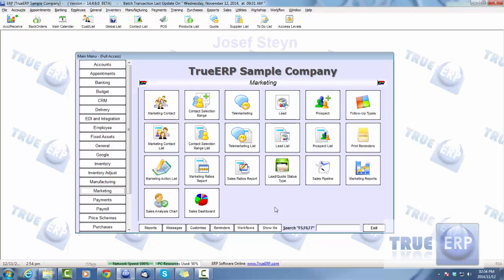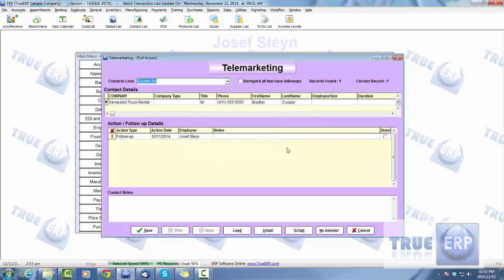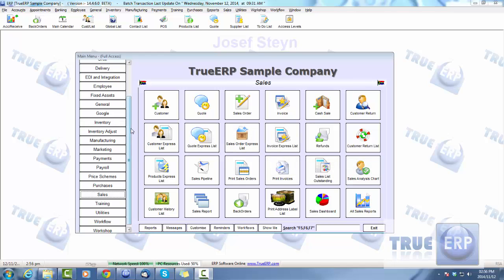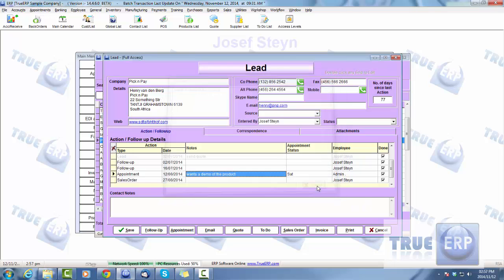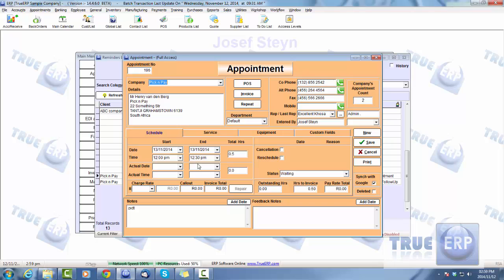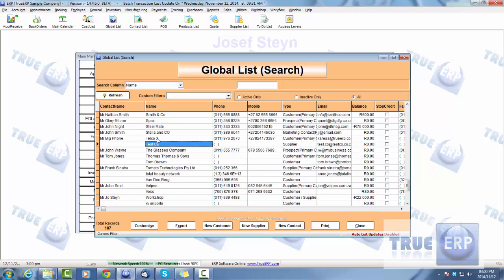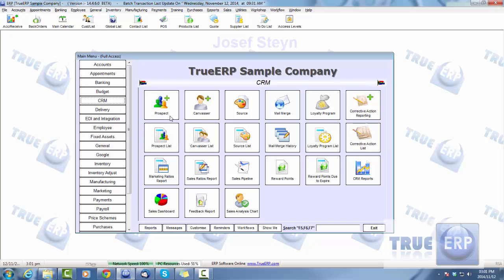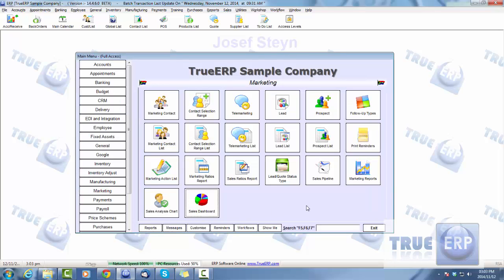TrueERP CRM and Marketing